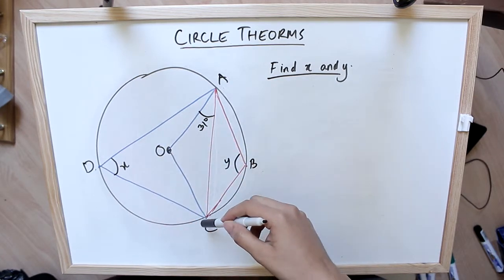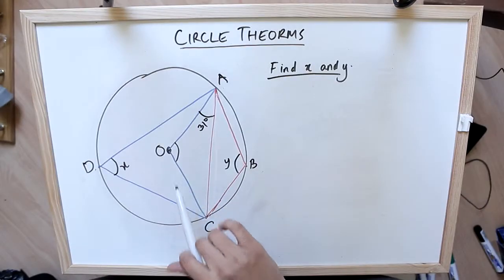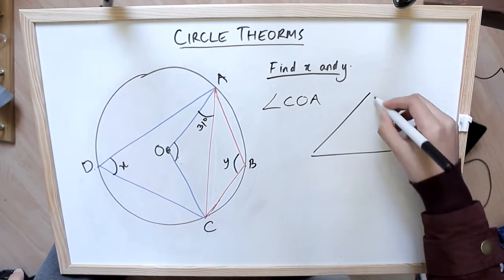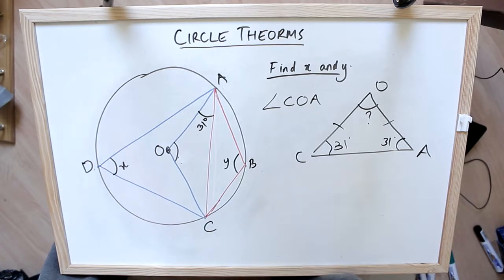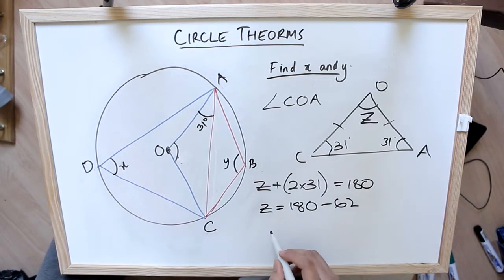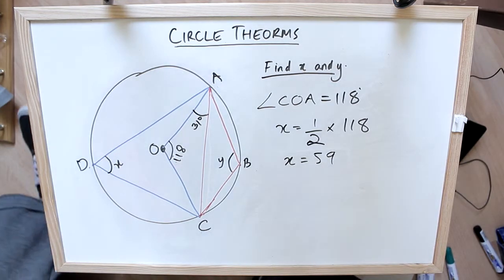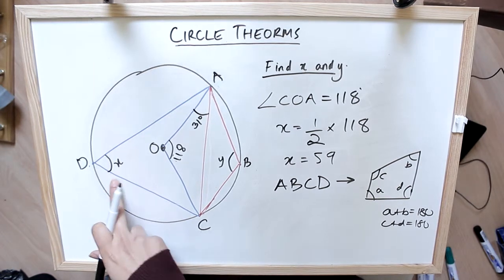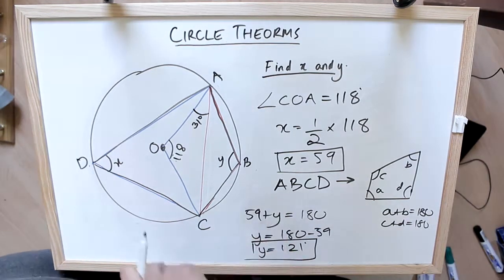GCSE MATHS | Circle Theorems (Ex. 2)